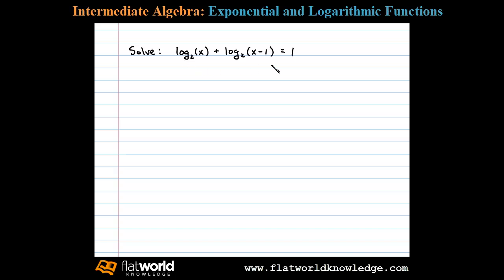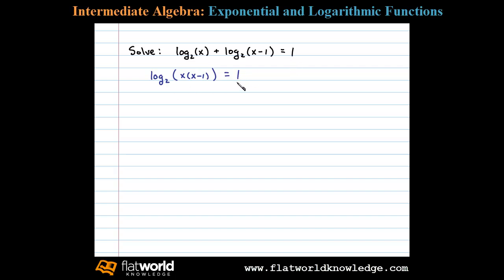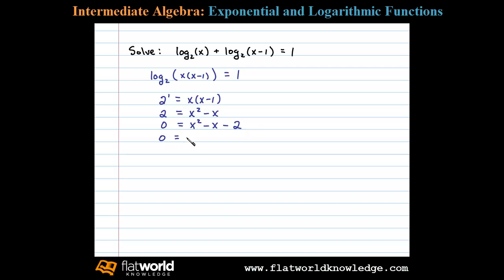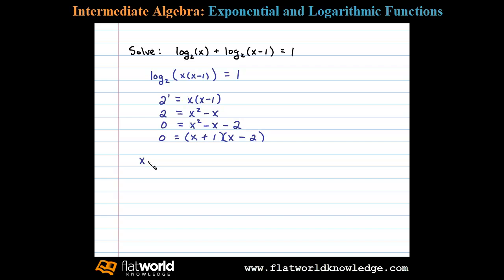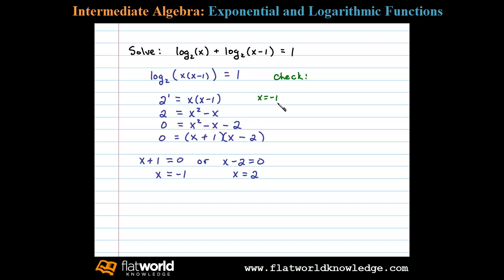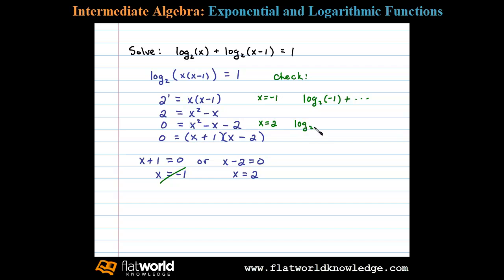Solve a Base 2 Logarithmic Equation using Log Properties and Definition - Algebra IA 07-0504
Most of the problems that we will encounter will not have a logarithm on both sides. The steps for solving them follow.

   Step 1: Use the properties of the logarithm to isolate the log on one side.
   Step 2: Apply the definition of the logarithm and rewrite it as an exponential equation.
   Step 3: Solve the resulting equation.
   Step 4: Check your answers.